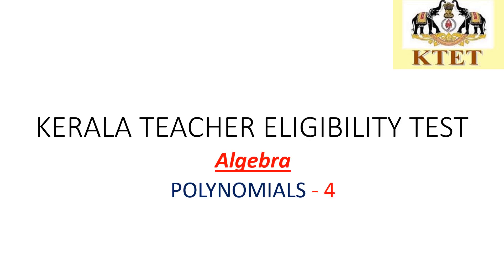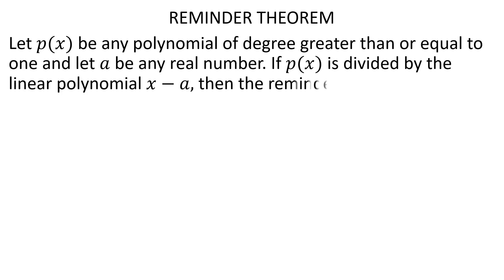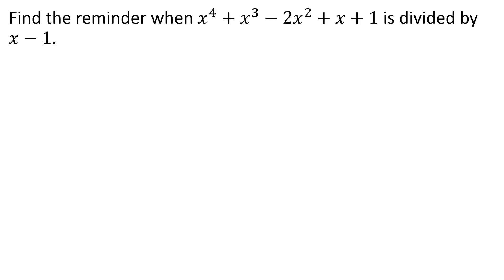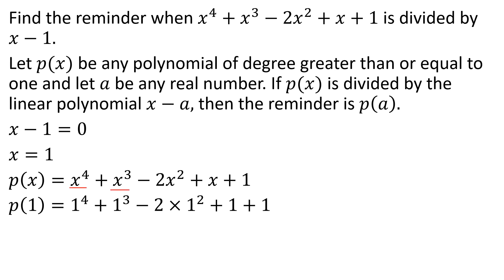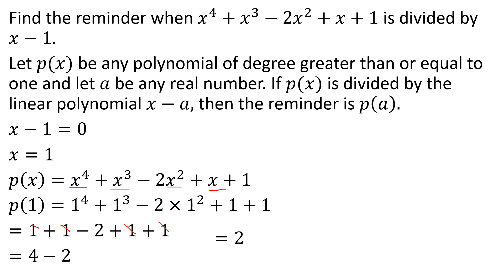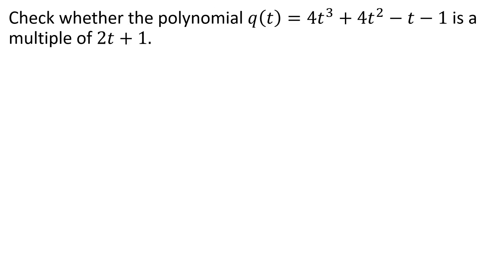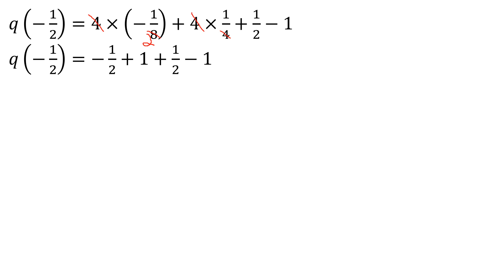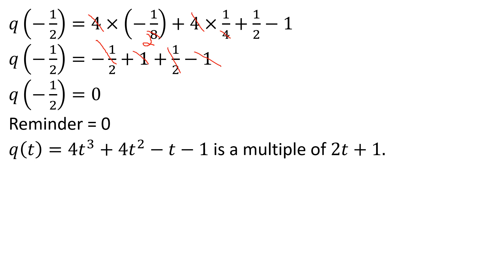KTET CATEGORY 3 MATHEMATICS | POLYNOMIALS PART 4 REMINDER THEOREM | CMS CREATIONS